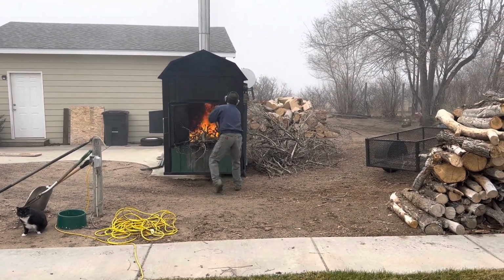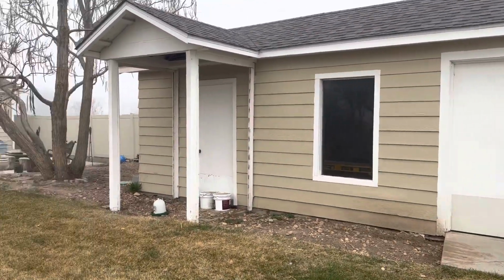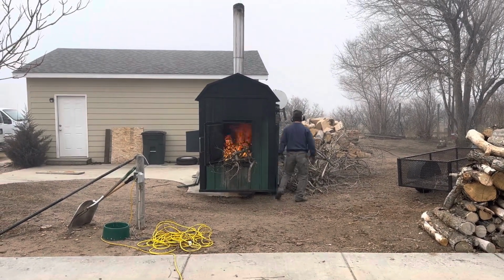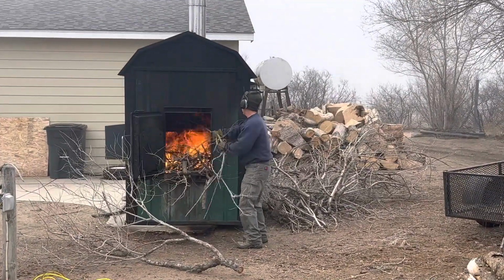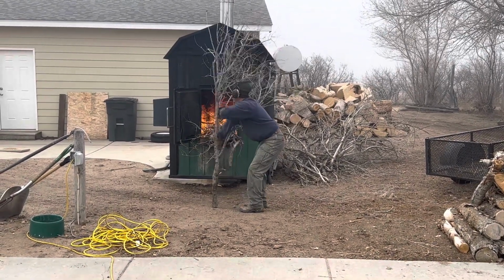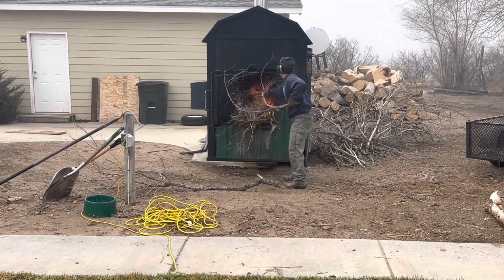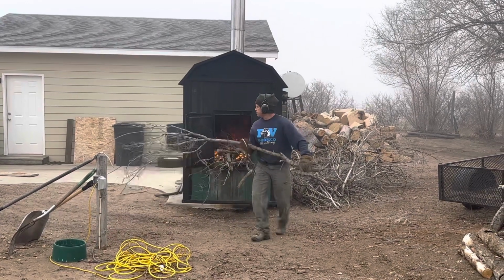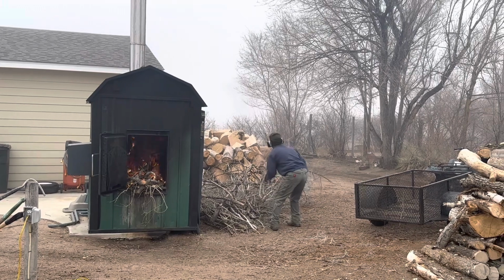Keith stoking the fire...